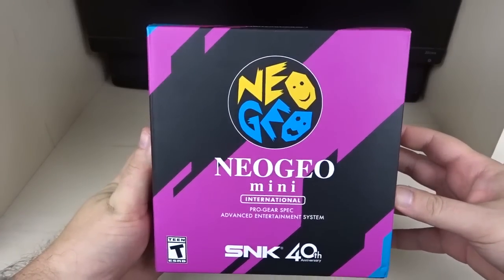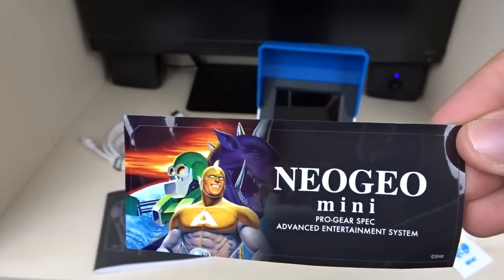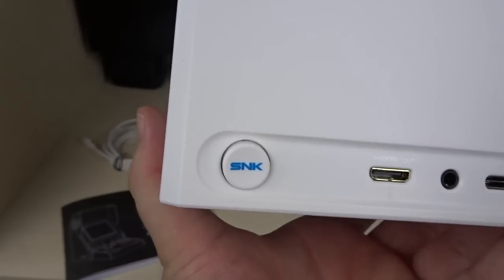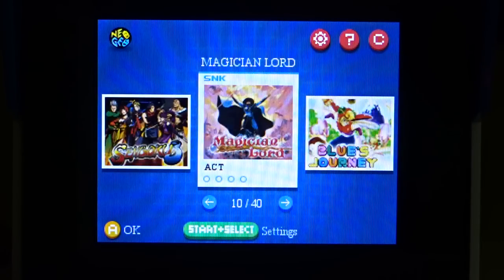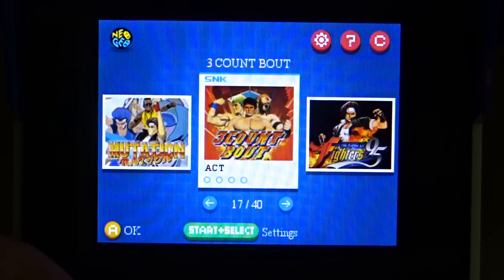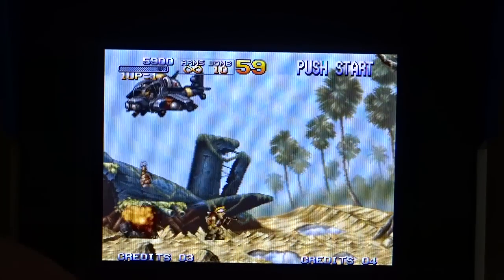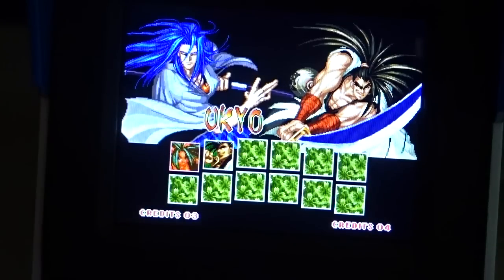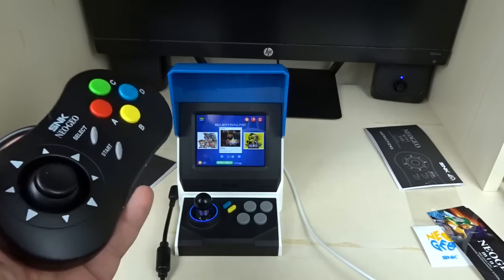Neo Geo Mini Unboxing and First Impressions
So how did SNK do throwing it's hat into the Mini market? Well, for the best experience it's going to cost you.